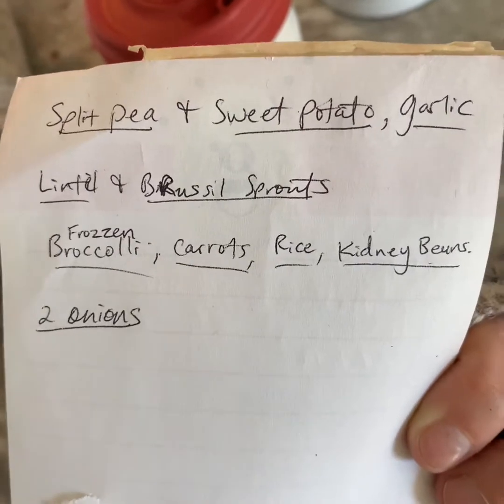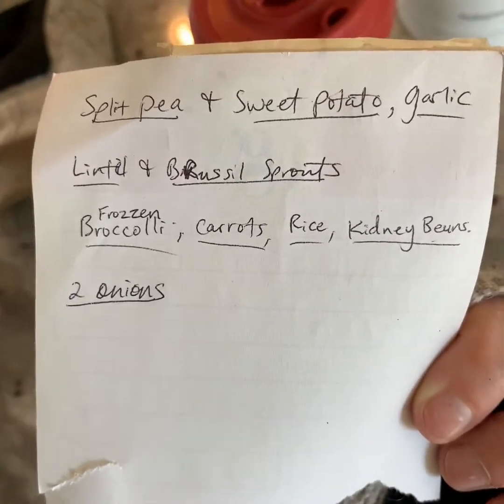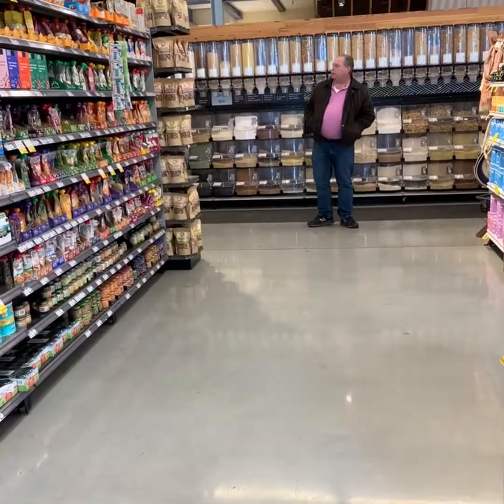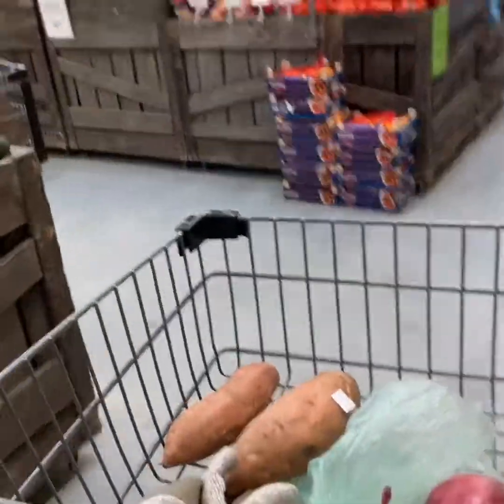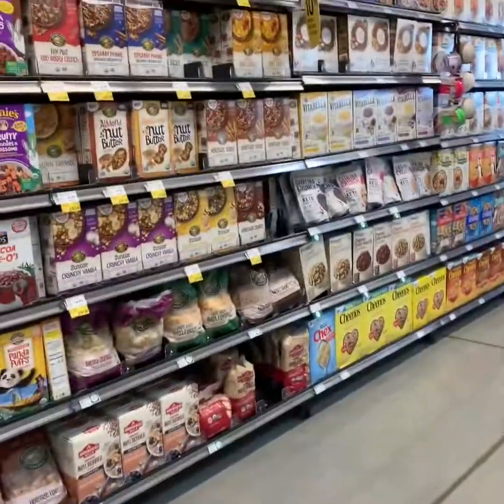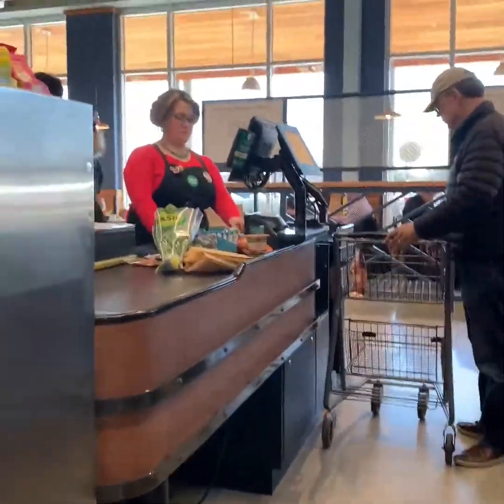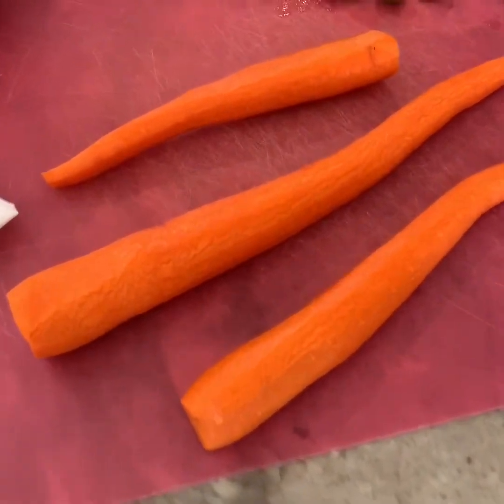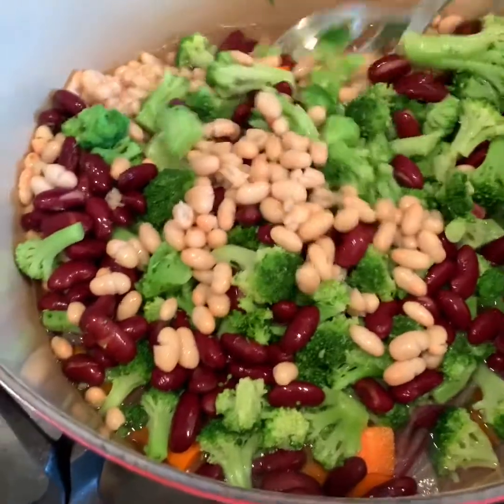Christmas 2019 when I worked at Whole Foods 1111 Bethlehem Pike Spring House Philadelphia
Merry Christmas Bro 🎄🌹